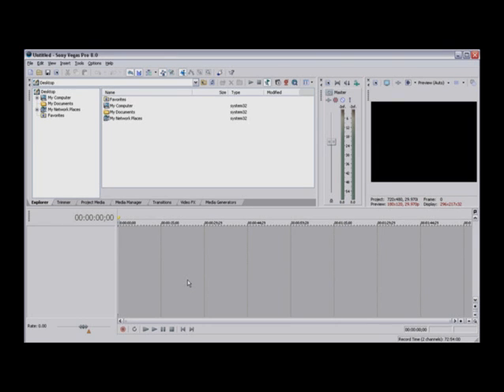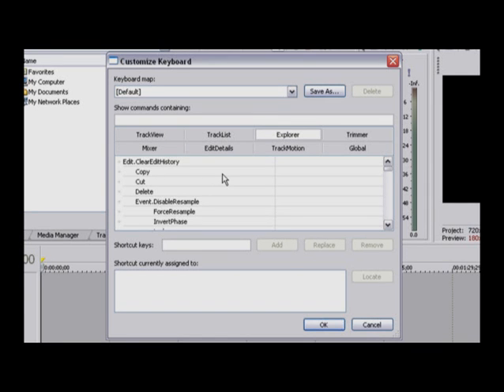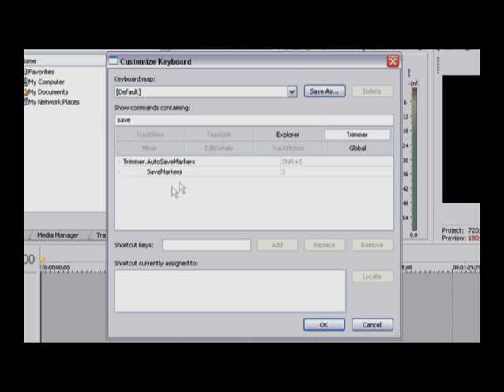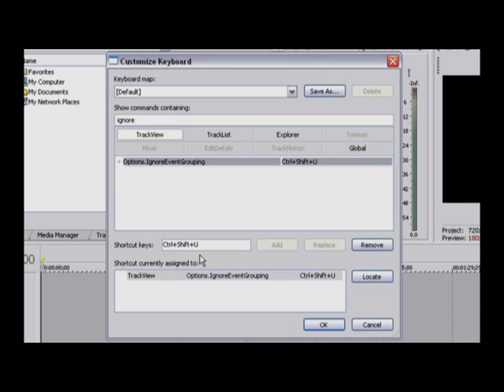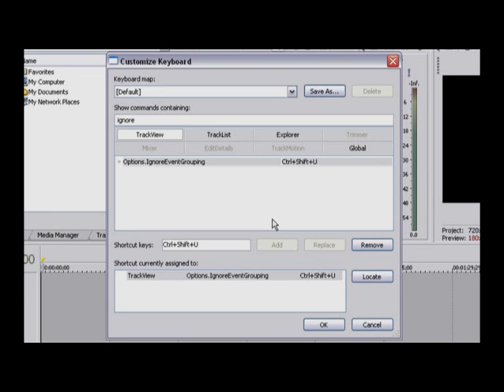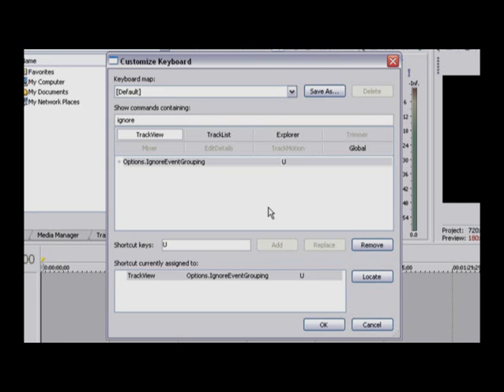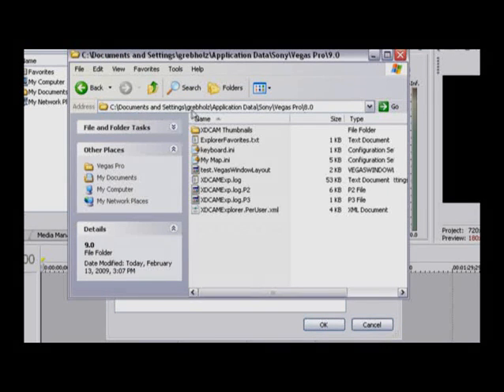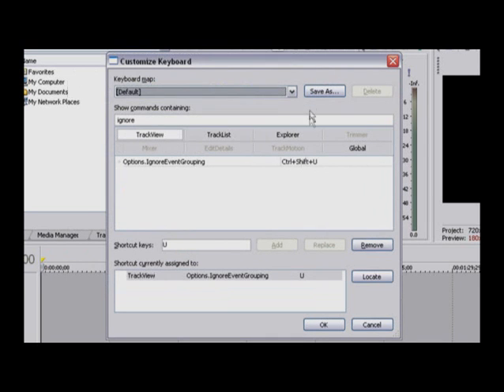Sony Vegas Pro Tutorial - Customizing Keyboard Shortcuts